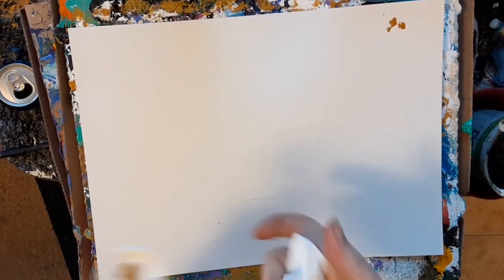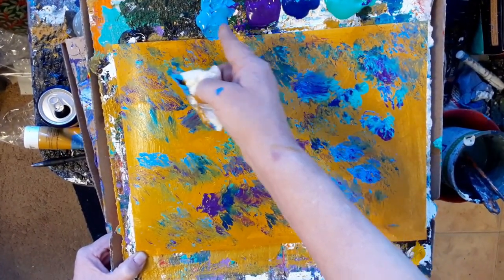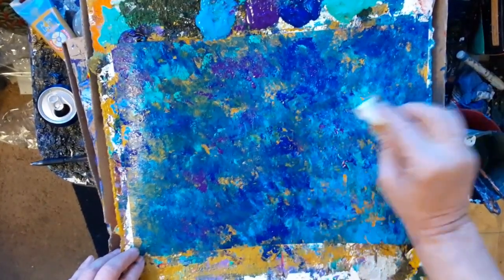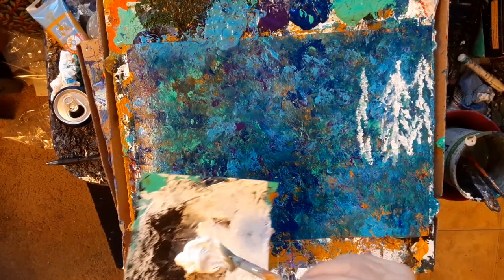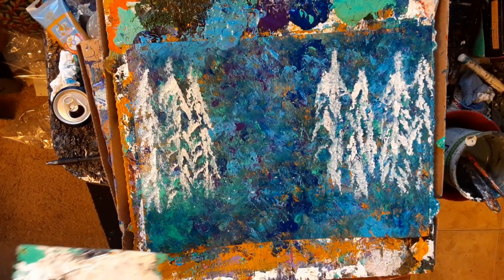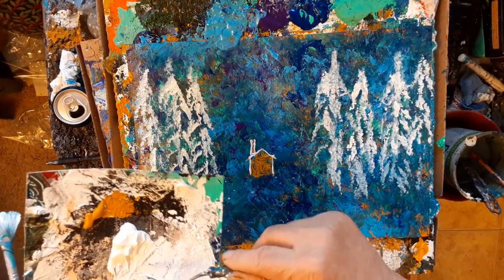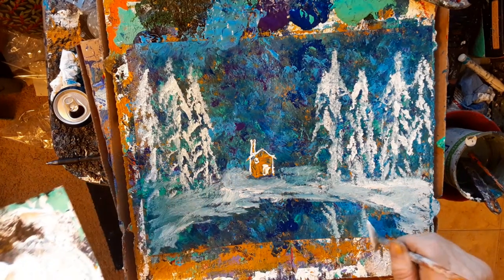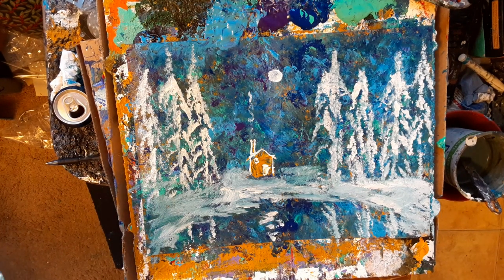Easy Winter Landscape Painting - **Detailed Tutorial** - Acrylic Painting for Beginners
In this detailed video, I will show you step by step how to paint a colorful winter landscape painting in acrylic paint on watercolor paper with a fan brush, paper towels and a palette knife. It's fun and easy. Please see below for the tool and supply list along with some helpful hints so you too, can paint this painting easily and without pitfalls. -Jacob Folger, Artist @TheJakefolger

Tools, Supplies, Helpful Hints

Paint: I used Artist Loft brand acrylic paint in the colors: Bright Aqua Green, Brilliant Blue, Light Blue, Purple, White, Black and Yellow Ochre. This paint was a gift.

I usually use Utrecht Studio Series Acrylic. It has a heavier body and leaves more texture which is very appealing to me.

Paper: I used Canson brand 140-pound Watercolor paper. It's economical but pretty good paper. It might buckle when you first put paint on it, but it should settle down and flatten out in a few minutes. You can use a couple loops of masking tape on the back of the paper and tape it to your work surface.

Tools: I used a small palette knife, balled up paper towel and a fan brush.

Clean up with water and don't let paint dry in your brush.

Work Surface Ideas
A card table makes a great small surface to paint on. And you can cover a table with plastic or paper.

Painting Wet on Wet
That's what I did here in this painting, and it is what I do most of the time. That all began with me just being too impatient to wait for paint to dry between layers of paint. When I'm feeling inspired, I don't want to slow down and wait for paint to dry. A hair dryer or heat gun can help with that. I don't have any of those though. And now after painting wet on wet for a long time, I really like it. I enjoy how you can blend colors so beautifully. Like when I was doing the background with the blues and bright aqua green. Sometimes waiting for layers to dry or at least to become tacky is a good idea. Play with it and find what is best for you.

I painted with a balled-up piece of paper towel, and I did not change it out at all during the painting of the background.

Please leave any questions in the comments section and I will try to reply. Thanks! -Jacob Folger, Artist @TheJakefolger